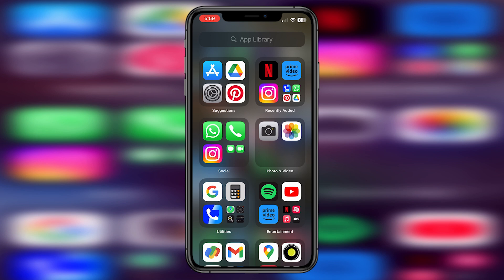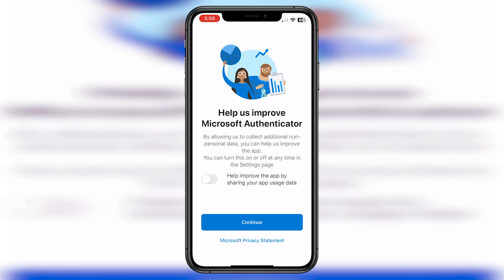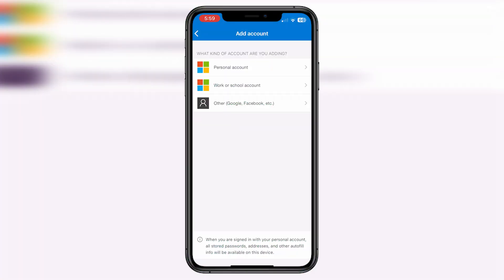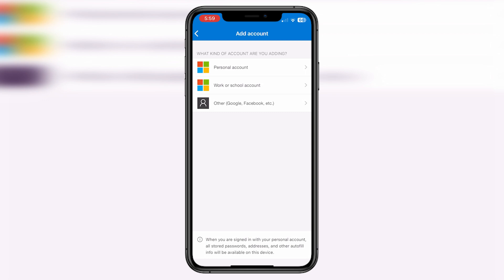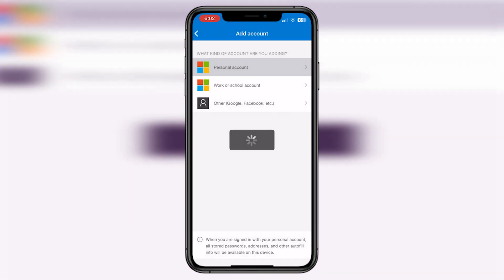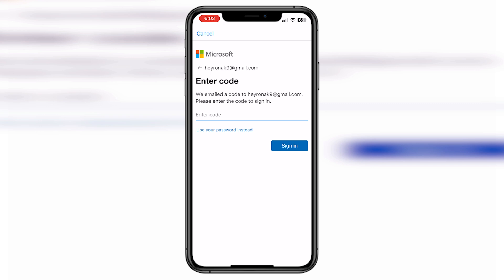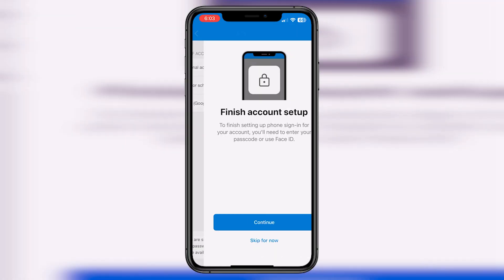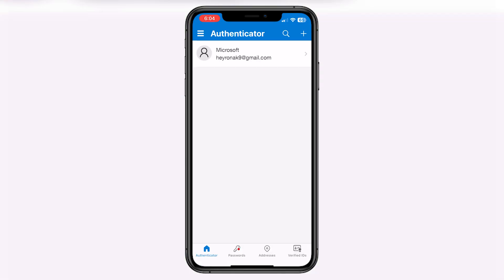How To Login To Microsoft Authenticator App (2024) - EASY Tutorial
Learn the simplest way to log in to the Microsoft Authenticator App with our easy tutorial for 2024!